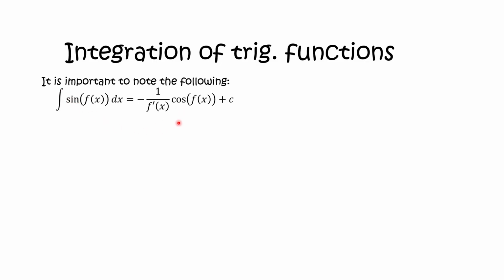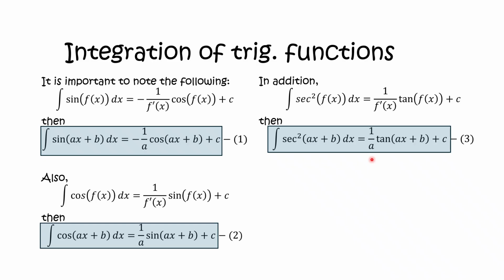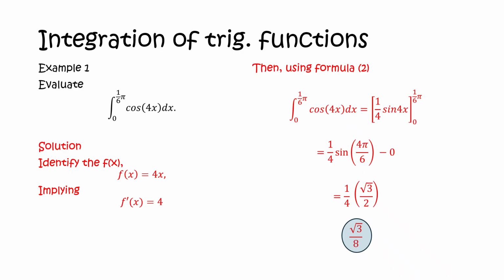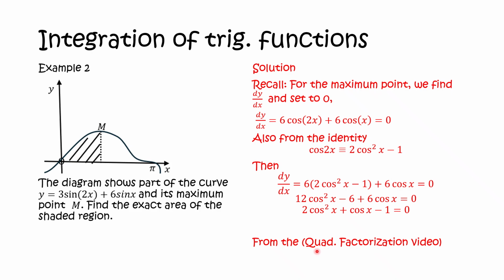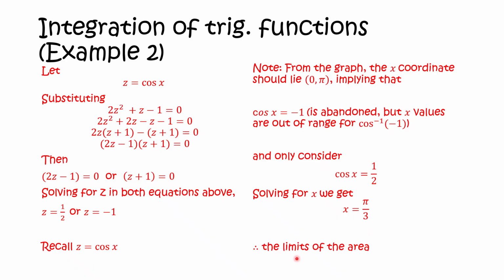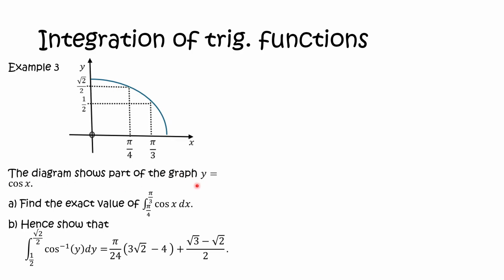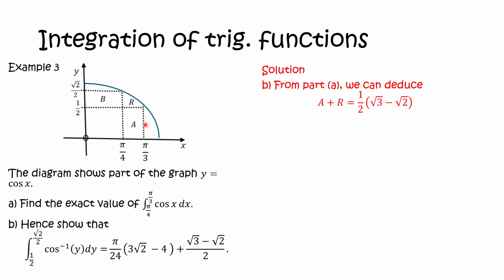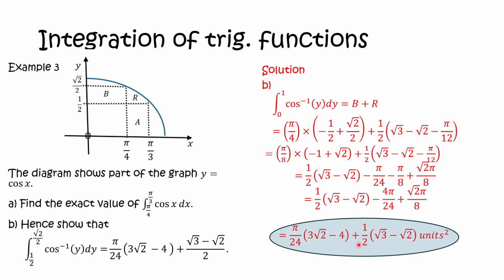Integration of trigonometric functions Part 12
We integrate definite trigonometric functions and solve problems
0:35 General information on trig. functions
03:35 Example 1
05:56 Example 2
12:36 Example 3